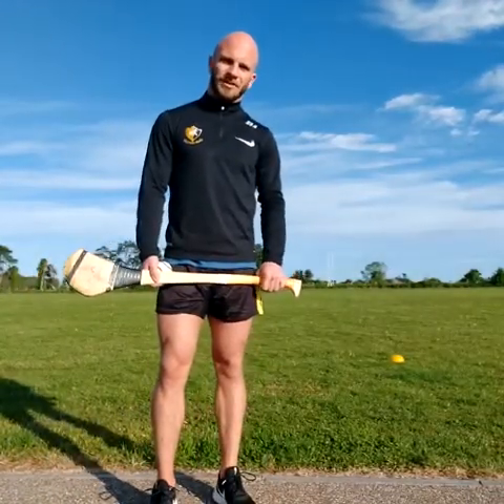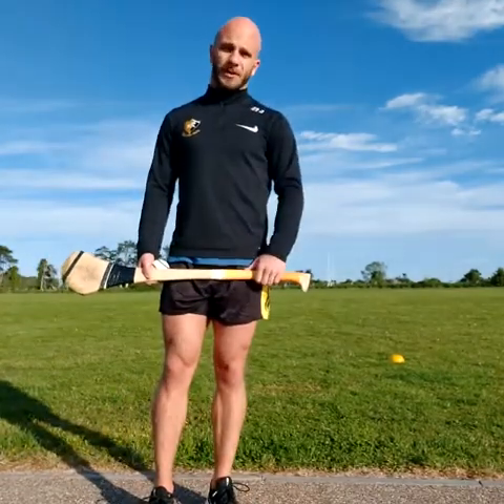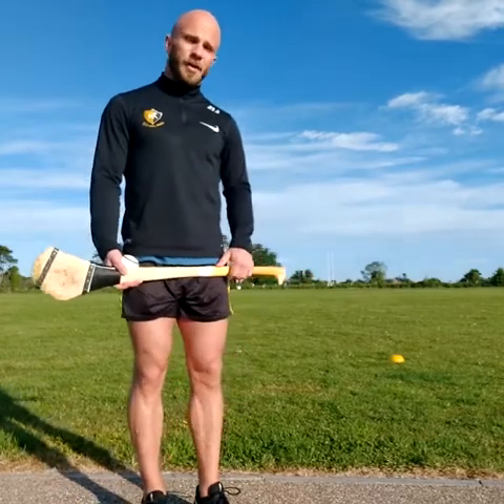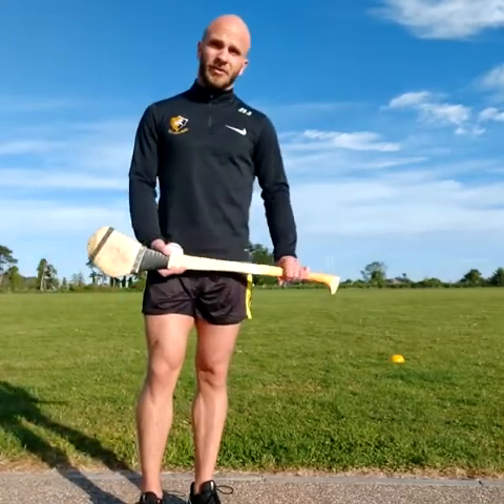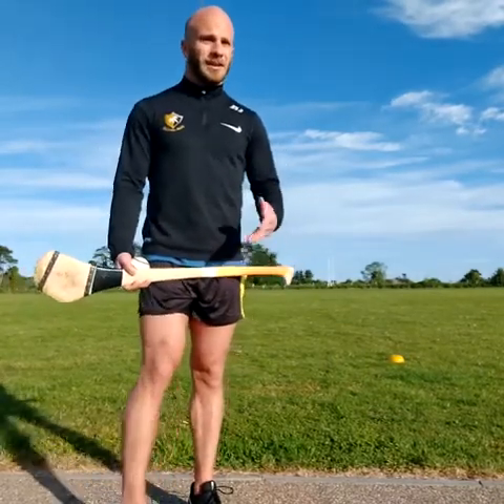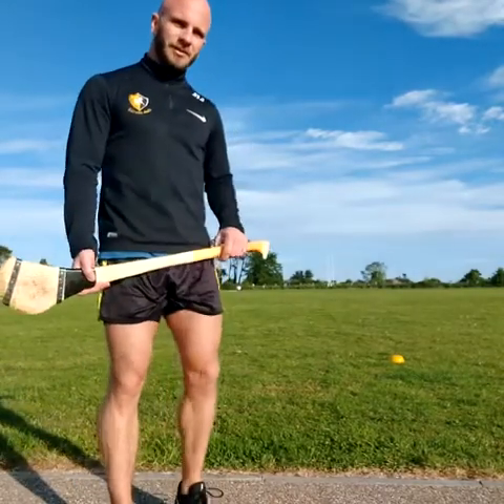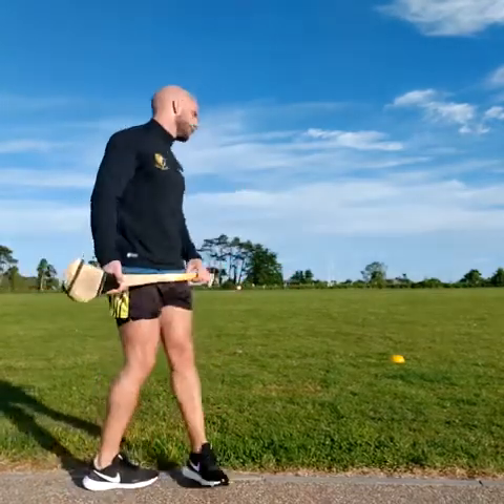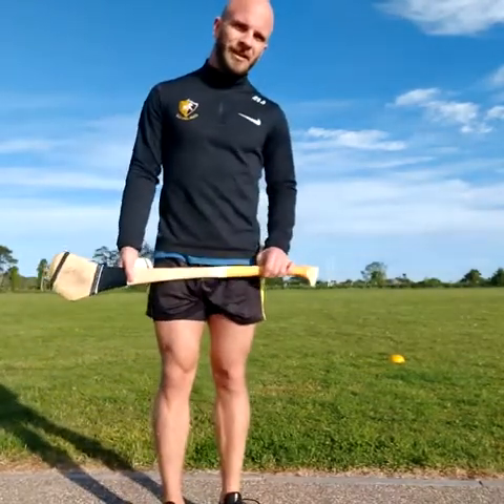Hurling Skills Video #7 Cormac O’Donovan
Clonlara GAA Senior Skills videos May 2020